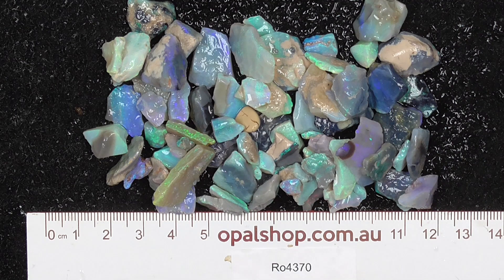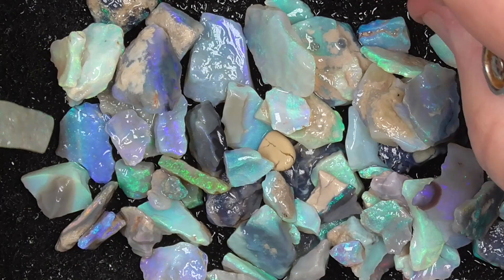Ro4370 - Seam Opal Parcel from Lightning Ridge, Australia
Pieces of Australian seam opal from Lightning Ridge, Australia. Wonderful pieces that could make some lovely gemstones. and type in the SKU number in the search. At the end of the Description/Title. Please note that it has more than likely been sold if the site says no Product found or similar.